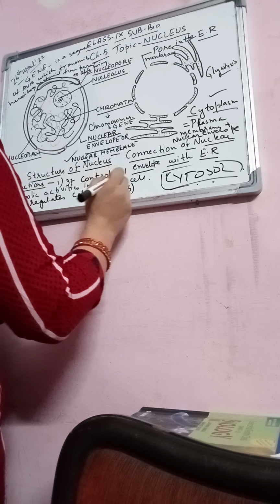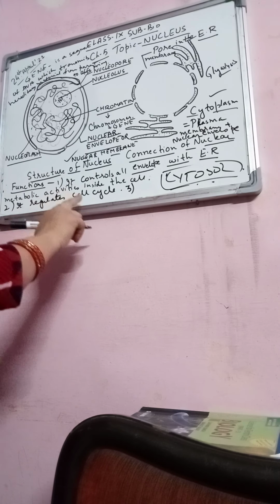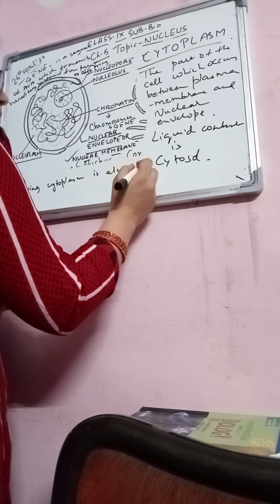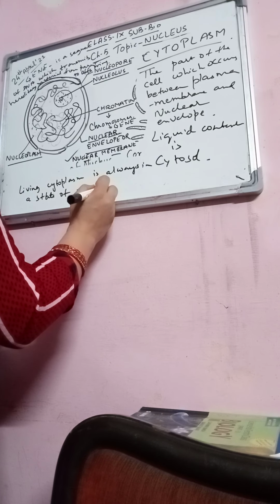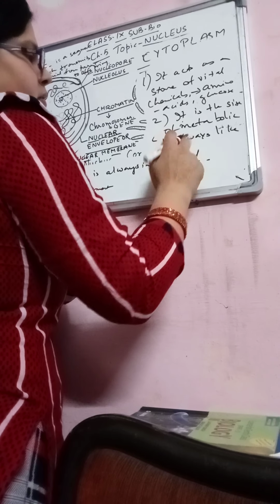CLASS IX SUB-BIOLOGY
CHAPTER 5 THE FUNDAMENTAL UNIT OF LIFE- NUCLEUS AND CYTOPLASM